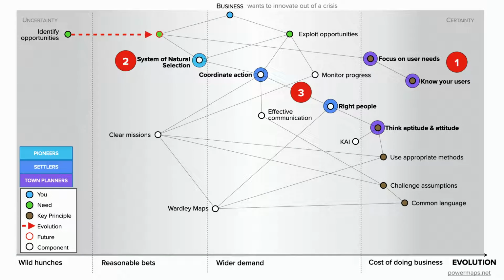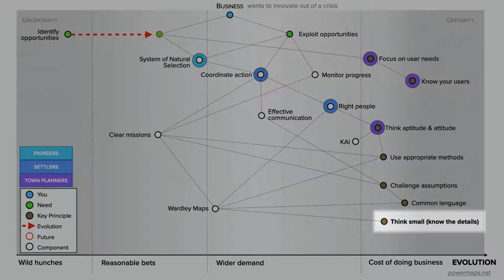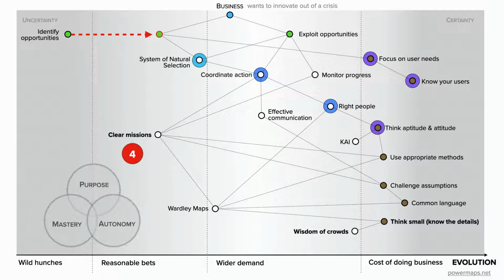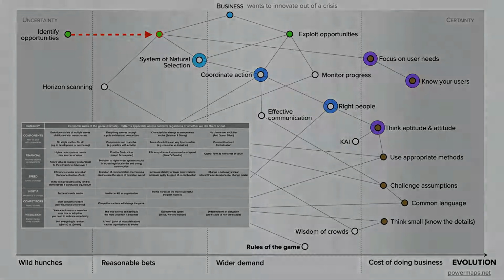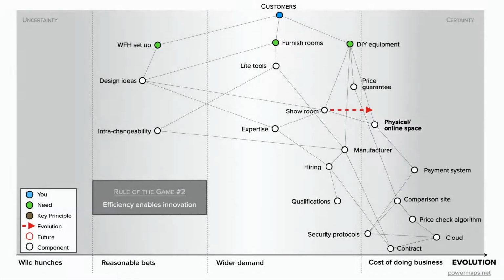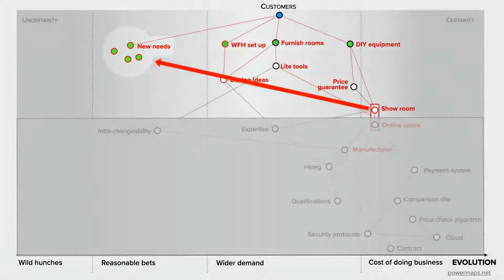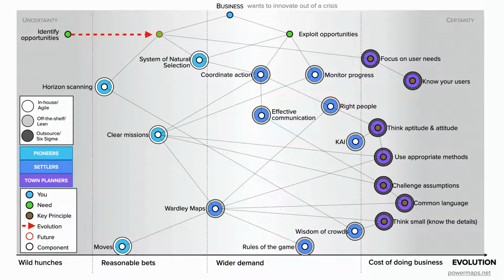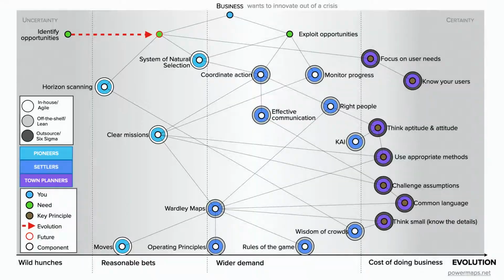Innovating Out of a Crisis (part 5)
When the world has dealt you lemons you need to make lemonade.  Here are 9 moves for learning how to innovate out of a crisis, with the aid of a map.